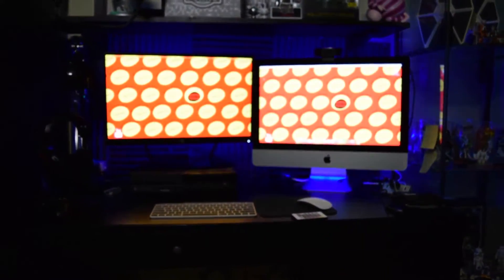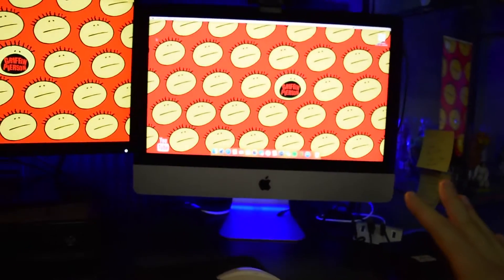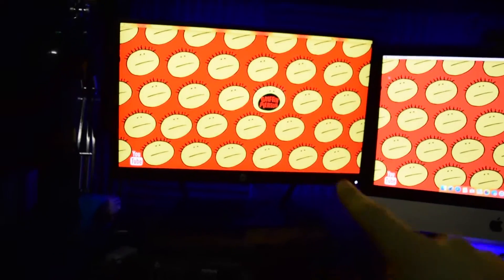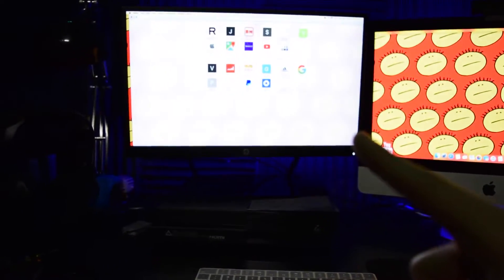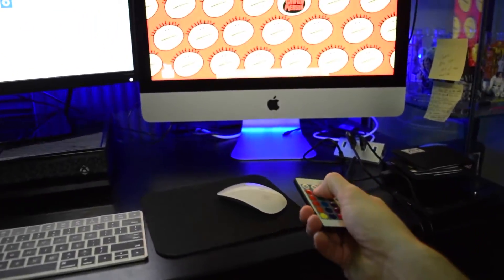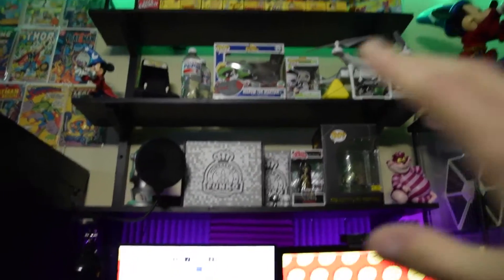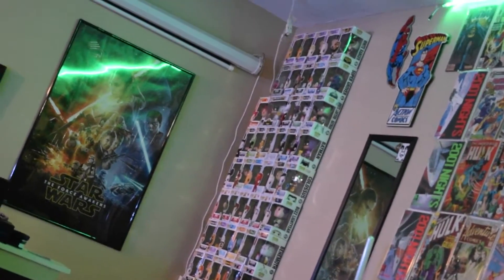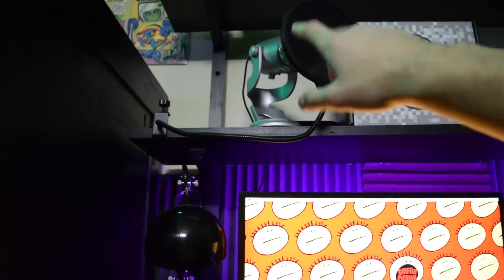MY ULTIMATE SETUP TOUR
This is where all the magic happens, where all my videos are made and all my games are played. and couldn't be happier with it!